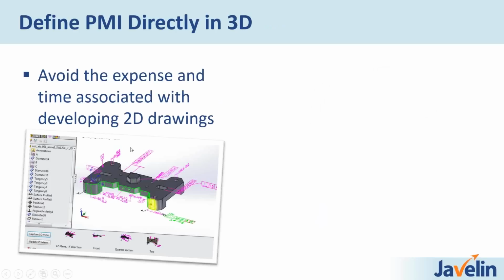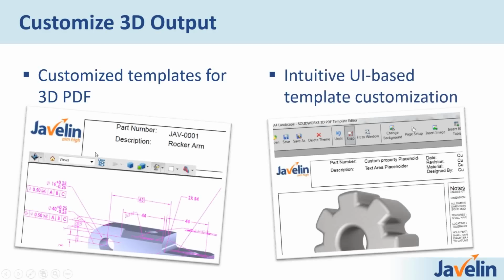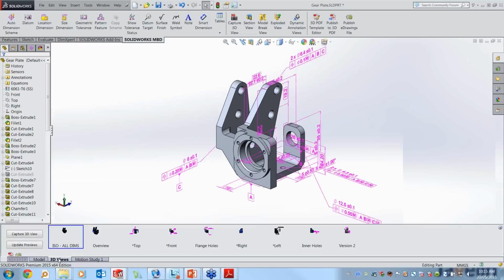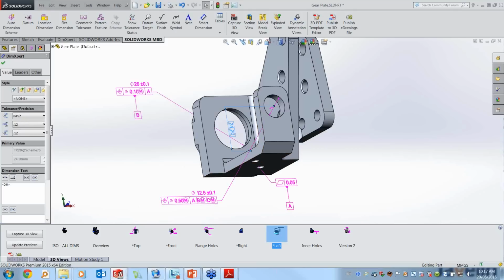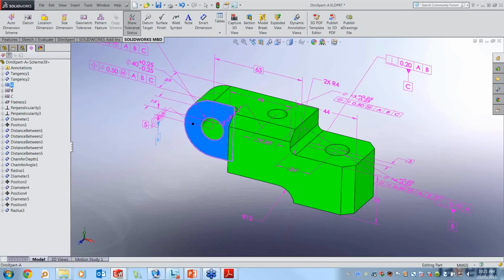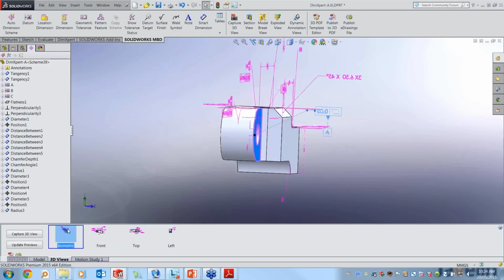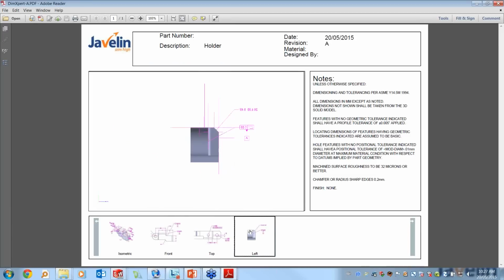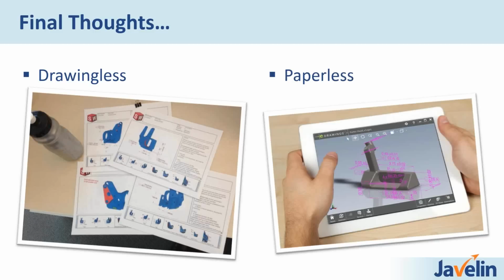Eliminate Traditional 2D Processes and Streamline Your Operations with 3D Drawings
Just as the move from 2D design tools to 3D CAD solutions revolutionized product development, the emergence of 3D model-based definition (MBD) integrated manufacturing technology offers substantial productivity advantages over the use of traditional 2D engineering drawings to drive manufacturing. MBD drawingless manufacturing solutions extend the benefits of 3D design to manufacturing, including time and cost savings—through improved, more tightly integrated communication of Product and Manufacturing Information (PMI) for production—as well as reduced scrap/rework, improved accuracy, and faster throughput.